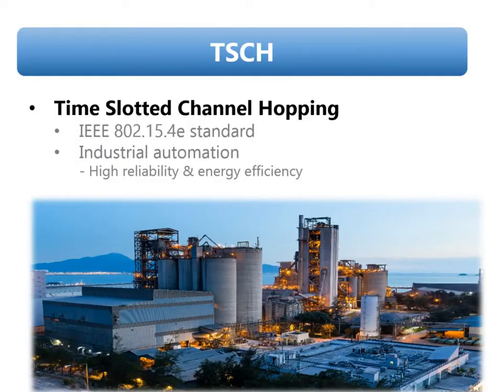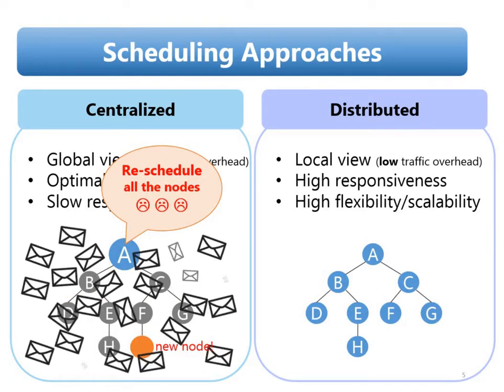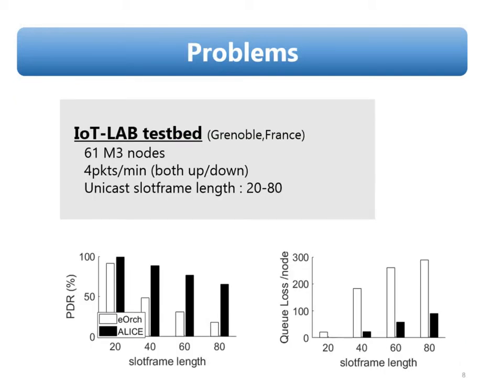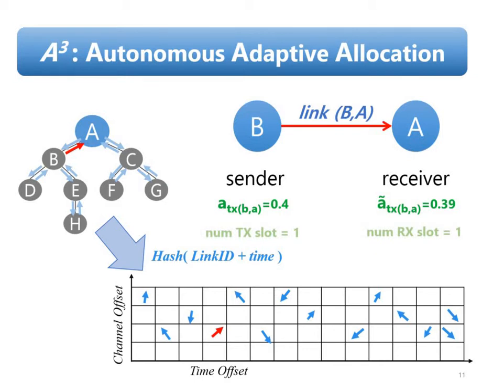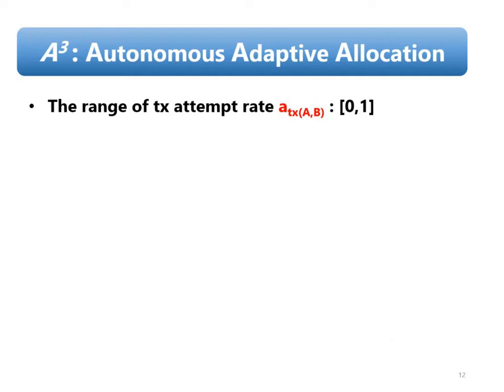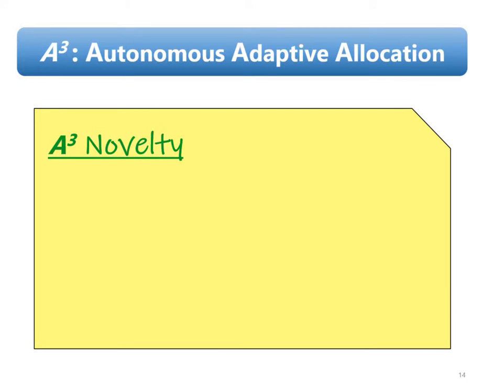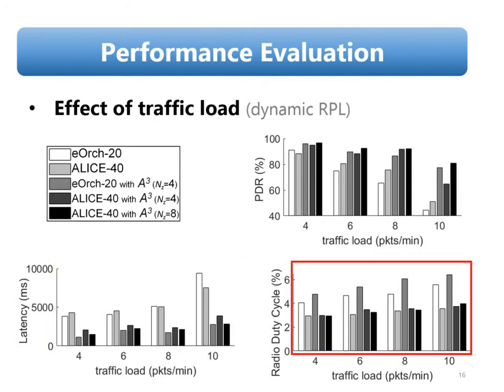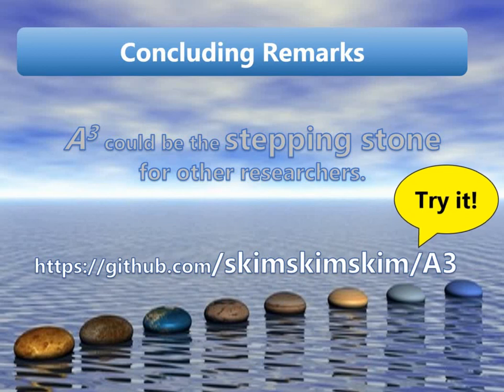A3: Adaptive Autonomous Allocation of TSCH Slots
IPSN 2021 Conference, Session 1: Wireless, Presentation 1